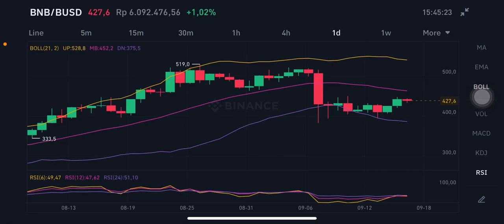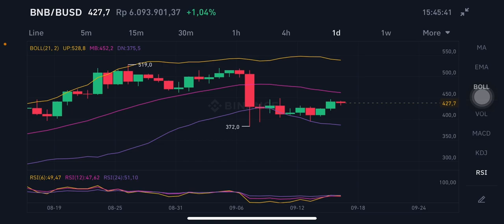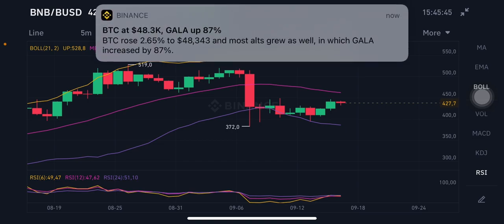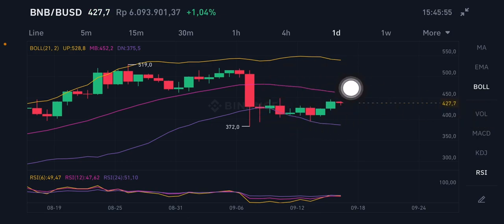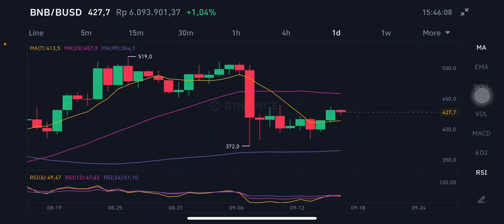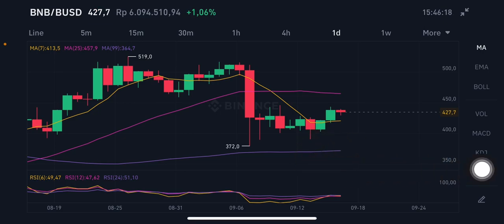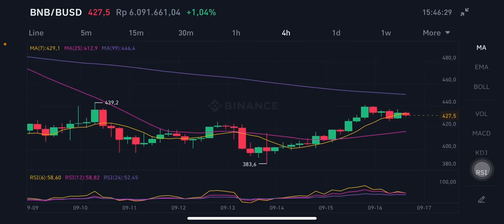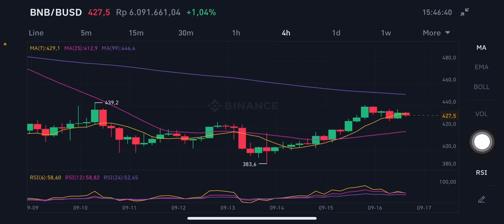BNB PRICE PREDICTION | BNB BULLISH | BNB BINANCE | BINANCE COIN BNB PRICE PREDICTION 2021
binance price prediction
binance price prediction 2021
binance coin explained
Bnb coin
Bnb price prediction
Bnb crypto
Binance bnb
Bnb go to the moon
Bnb target price
Bnb binance
bitcoin prediction
bitcoin cash prediction 2021
bnb price prediction
binance price prediction hindi
bitoin cash price analysis
bitcoin cash price
bitcoin cash potential
binance technical analysis
bnb price update
buy bnb
buy binance coin